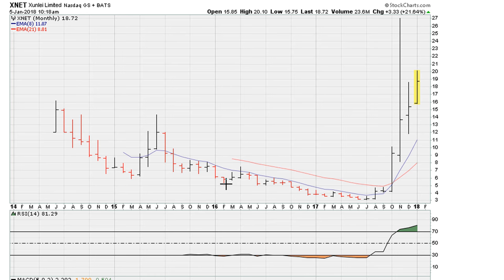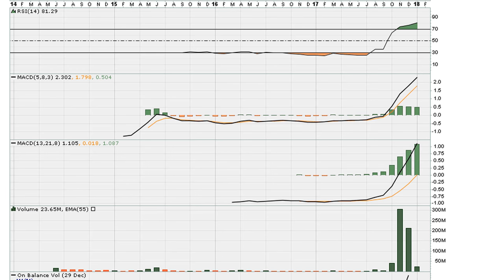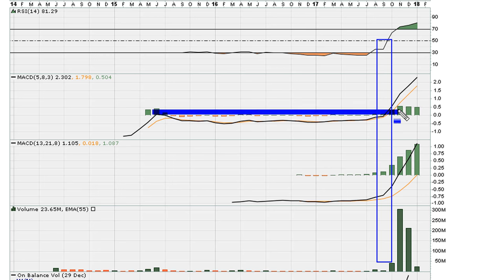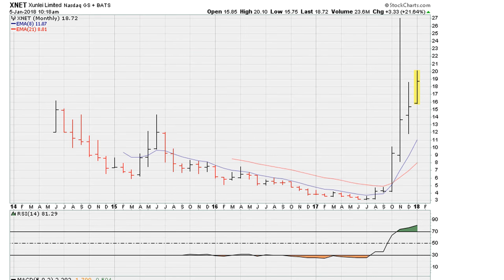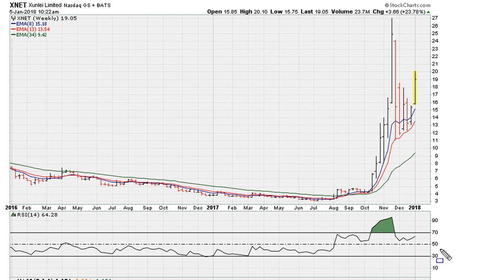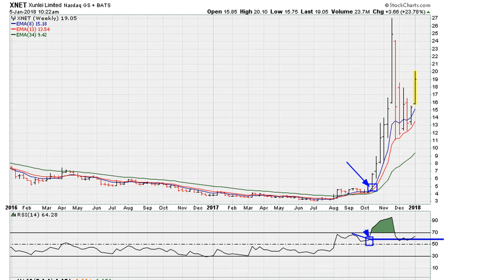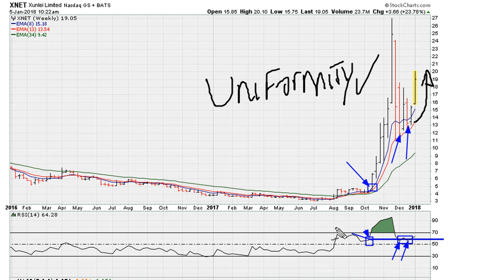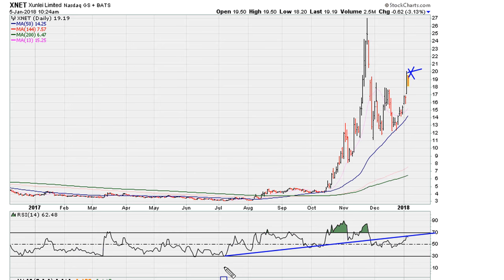Swing Trading: Strategies For Becoming A Successful Swing Trader - #625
The explosive period of any trading instruments life (including CRYPTOs of course) can be time by using a simple combination of the RSI and MACD. The turn points in any trading instrument can ALSO determined by the RSI behavior.

Xunlei Ltd
NASDAQ: XNET
$XNET

What is a Swing Trading Strategy? - Short Term Trading
Swing Trading Strategy #1 - How to identify a Stock / Crypto